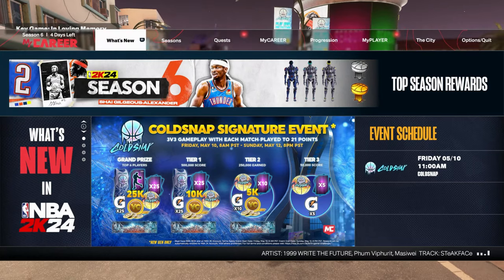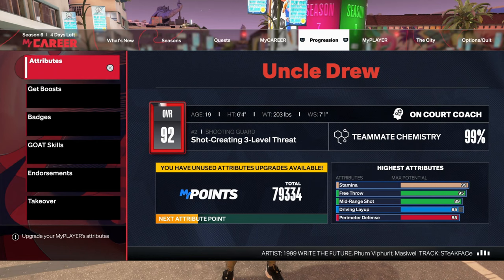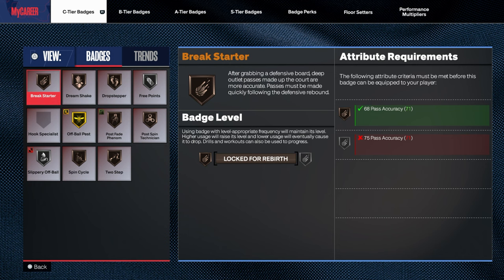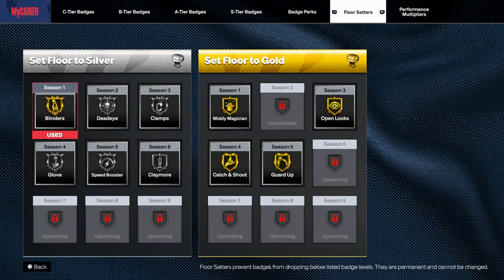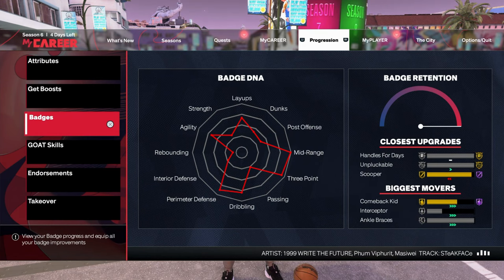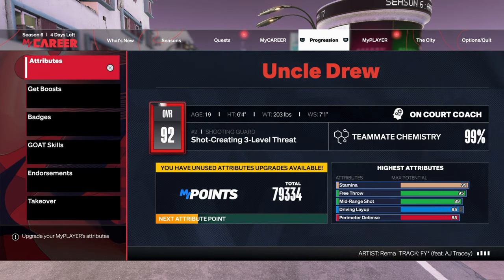Secrets of Uncle Drew's Unbeatable Build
Hello Everyone My Name Scoob_2759 And Welcome to my YouTube Gaming Channel!

NBA2k24 Builds videos ,Gameplay and much more

Follow me on all socials media platforms links are in the description and if u can’t find it go to my Link tree it at the bottom of the page.

Gamer tag is here (Scooby2759 on Xbox and Scoob_2759 on PS5)

Links